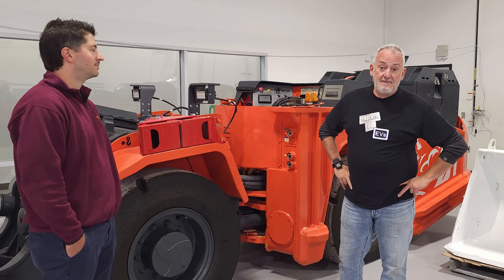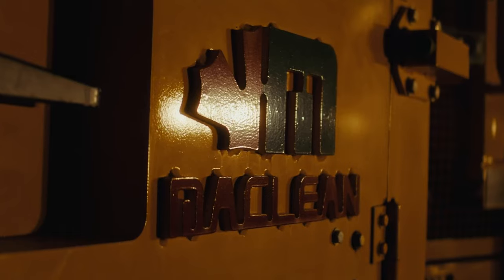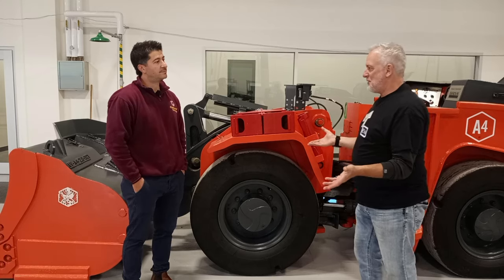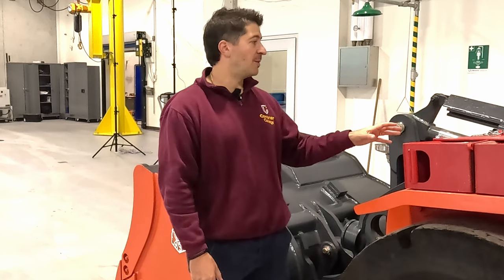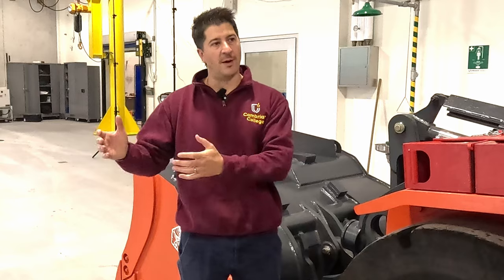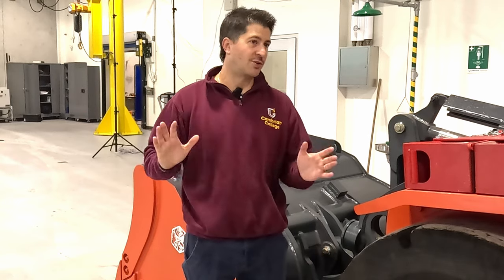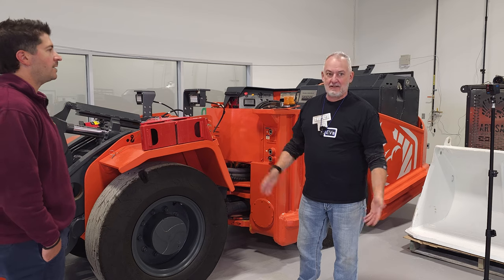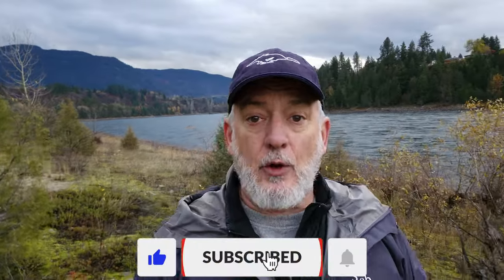Mining Goes Deeper Thanks to EV Trucks!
Getting down to earth takes on a whole new meaning in Canada's largest and deepest mines. When mining, as we pass depths of two to three miles down, the air gets stifling hot and humidity soars as we seek deeper exploration.  Any particulates have nowhere to go. That is why some of mining's biggest costs all have to do with ventilation! But the best Kept secret is out!

What if the entire fleet of mining vehicles underground emitted none? EVs now are mining the very substance of their own construction!

I spent a bunch of time and money making my Canada-Wide Trucked Up Tour possible. The sponsor I originally had hoped to fund this project unfortunately fell through. If you want to help fund this and similar projects, please consider donating through the Super Thanks button above. Discount code is CDATOUR10When improving my YouTube channel, I rely on vidIQ to help guide me (Twitter) me fund my ever-diminishing tires, or buy me a cup of coffee to relieve the stress! However, in some cases content may be used in the cases of reporting criticism, comment, teaching, or research, which falls under the “Fair Use” Copyright Disclaimer under Section 107 of the Copyright Act 1976. If you want a credit of any footage I'm using, please let me know.